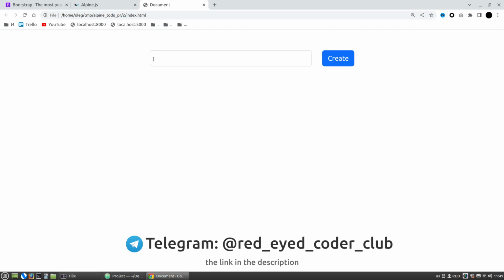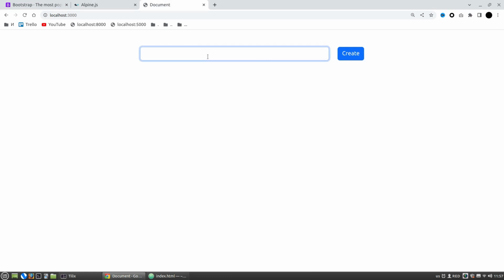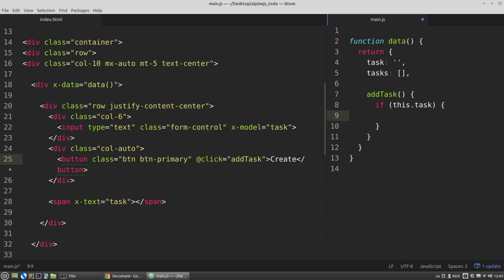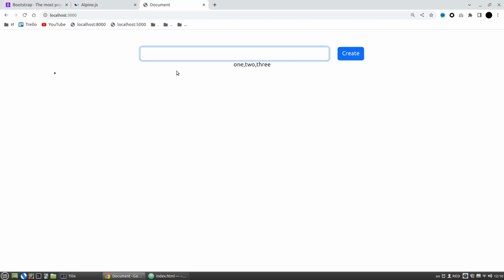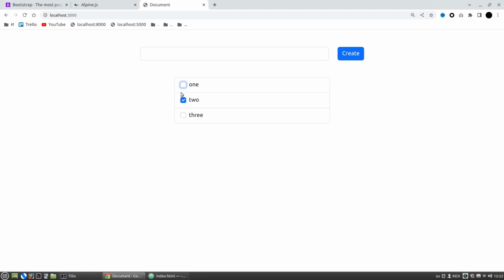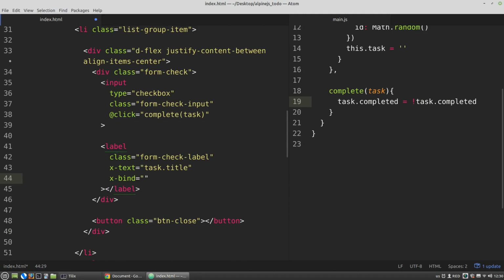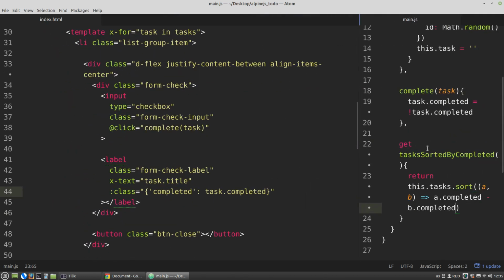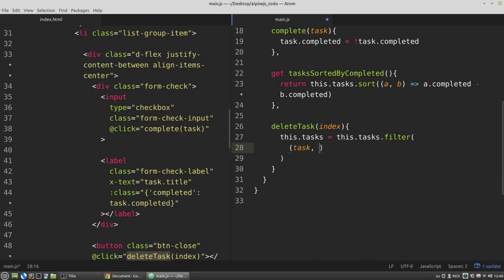Learn Alpine.js in practice #2: Alpine js project - TODO app | Alpine.js course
This is the 2nd video of the Alpine js course - Learn Alpine.js in practice. It's a step by step guide how to use Alpine js in your projects to add JavaScript driven functionality.

The final Alpine js project is a TODO app, it's small but it's a full CRUD Alpine js project.

Topics covered in the Alpine.js tutorial:
- What is Alpine x-model, x-bind, x-for directives, how to use Alpine.js getters.

Follow me

Timecodes:

00:00 - beginning. Adding Bootstrap, and Alpine.js to the project
01:28 - adding basic Bootstrap layout and creating a form
03:48 - using of Alpine js x-model for data reactivity
05:39 - creating a Task in the Alpine js project
08:30 - adding keyup event listener to submit a form by pressing Enter
09:05 - adding a container to show tasks, and using of x-for directive
10:52 - styling tasks container with Bootstrap CSS styles
14:35 - completing tasks by clicking on checkboxes
15:43 - using of x-bind directive to add CSS class dynamically
17:59 - rearranging tasks to show uncompleted at the top of the list
21:39 - deleting tasks